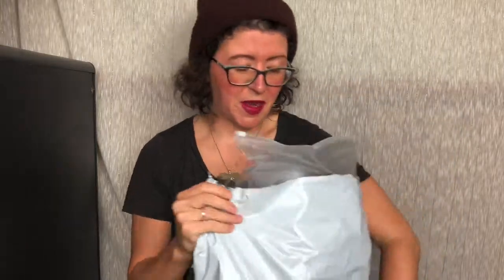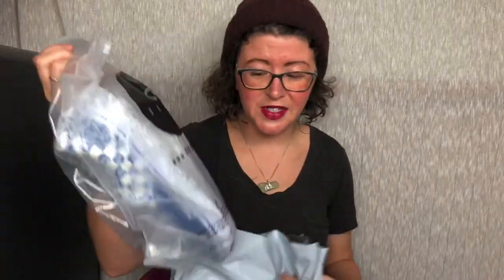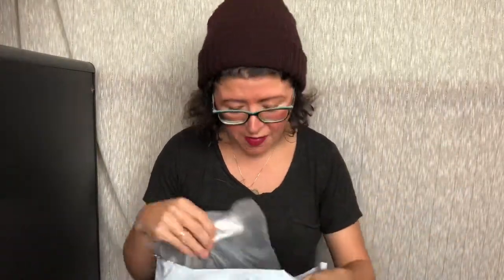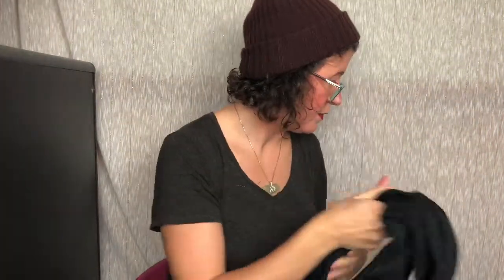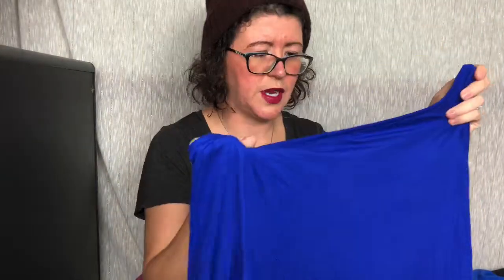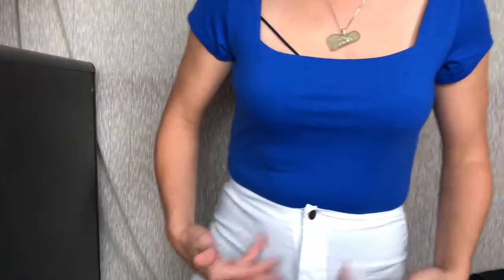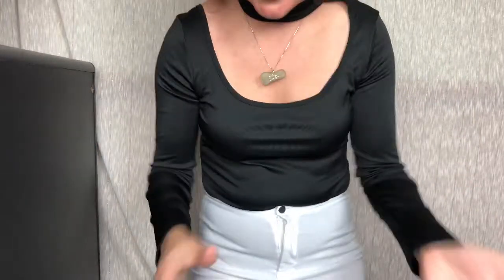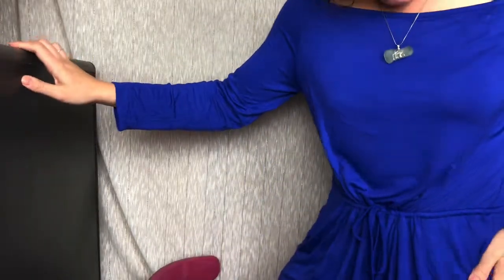Oeyes Haul & Try On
Oeyes is an online clothing retailer. They sent me a bunch of items to try out and try on for you guys - here's what I received!